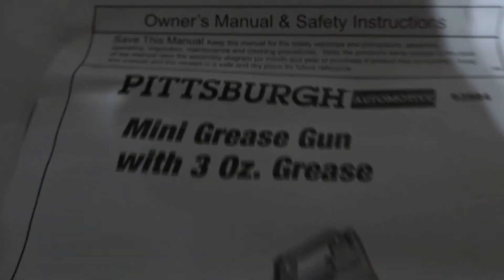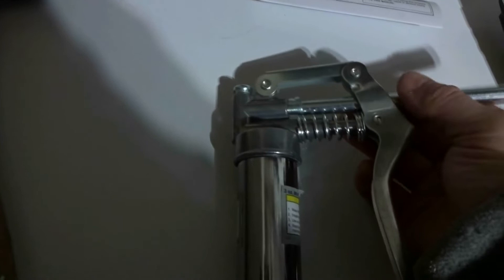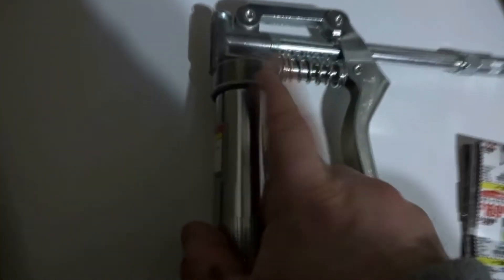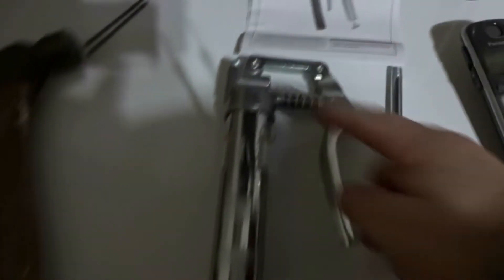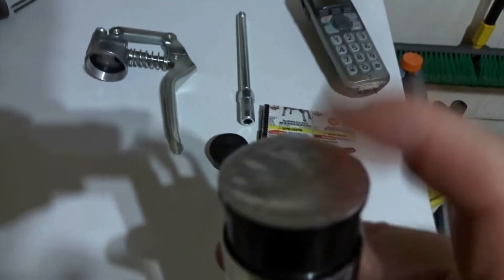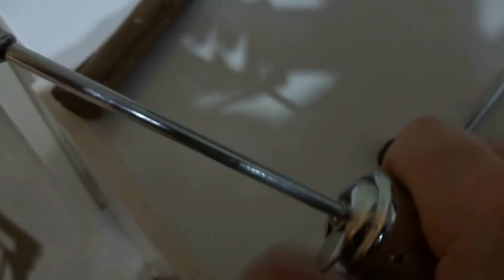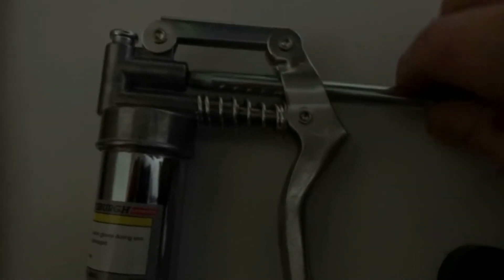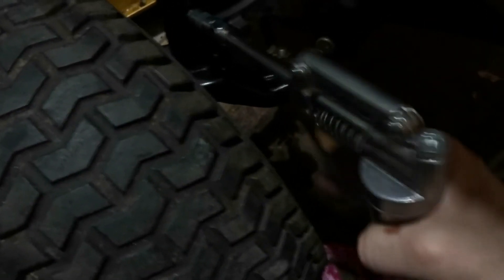Review Harbor Freight Mini Grease Gun